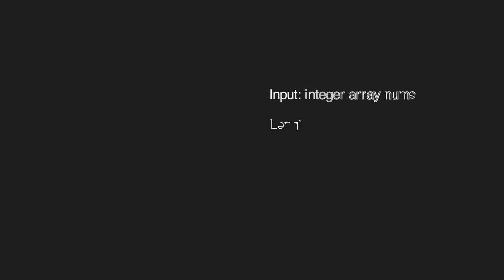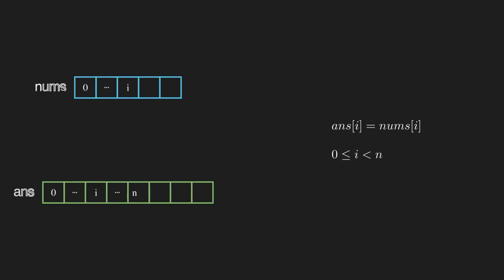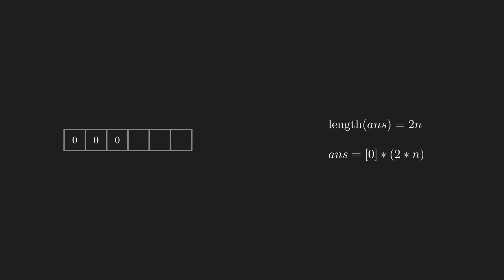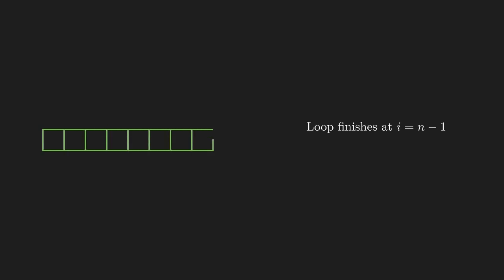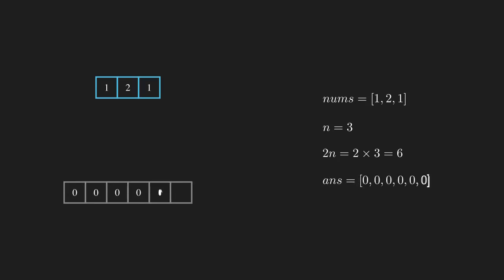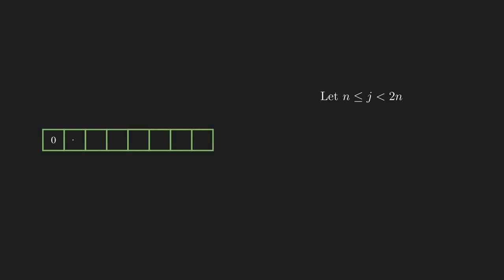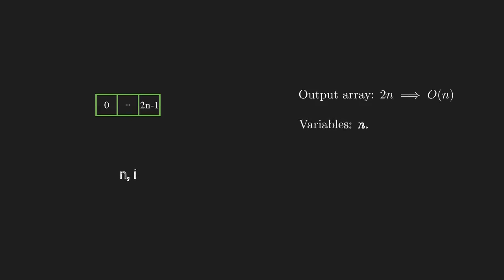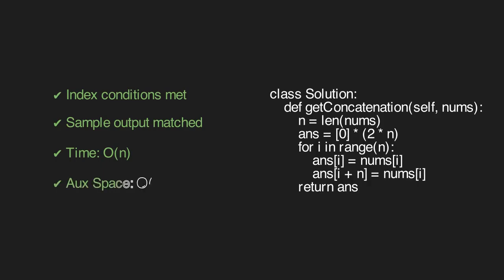LeetCode 1929: Concatenation of Array Visualized | Python Solution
Welcome to Lemma! In this animated coding tutorial, we break down LeetCode 1929: Concatenation of Array. Watch as we visually trace the algorithm step-by-step to understand exactly how array duplication works under the hood.

What you will learn in this video:
- The core logic behind array concatenation and problem constraints.
- Step-by-step algorithm visualization using a sample array [1, 2, 1].
- How to properly allocate space and map indices using ans[i] and ans[i + n].
- Common pitfalls to avoid, such as infinite loops during array mutation and IndexError.
- A highly optimized Python solution with O(n) Time Complexity and O(1) Auxiliary Space.

Let Lemma help you ace your next coding interview.